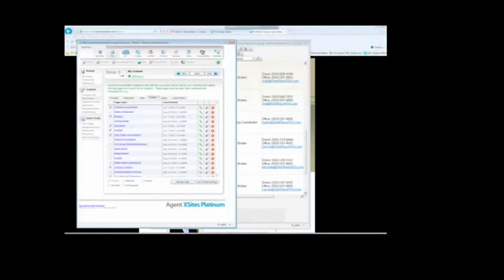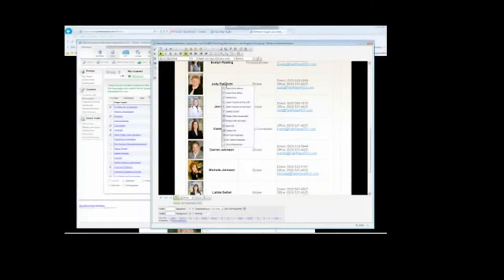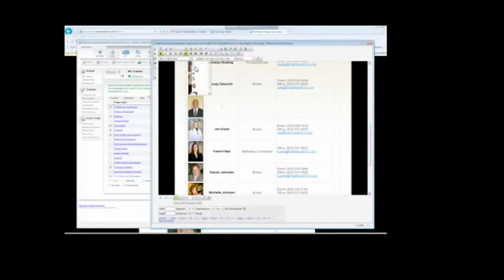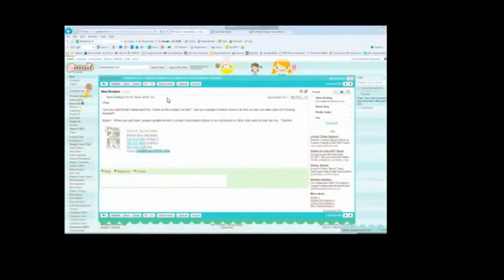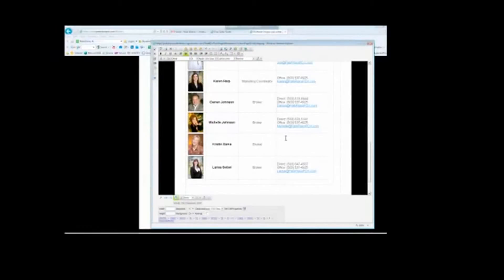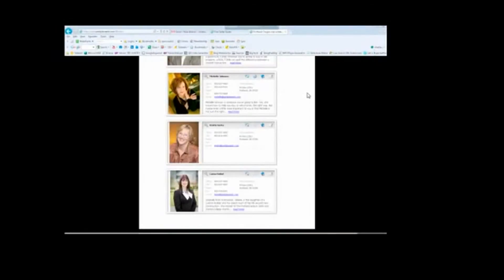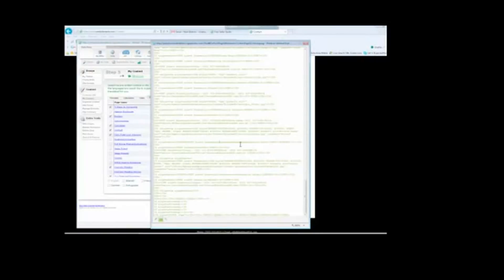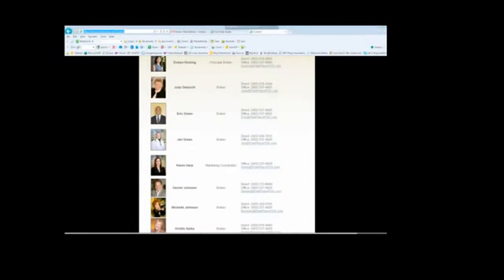How to - add - a - New - Broker to - the - Contact Us - Page